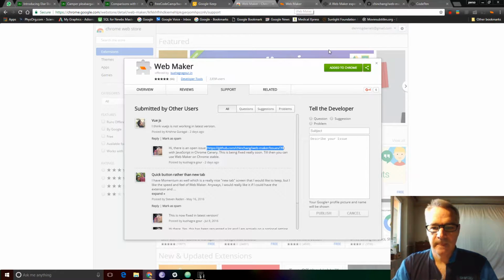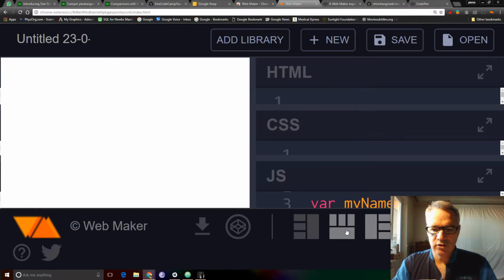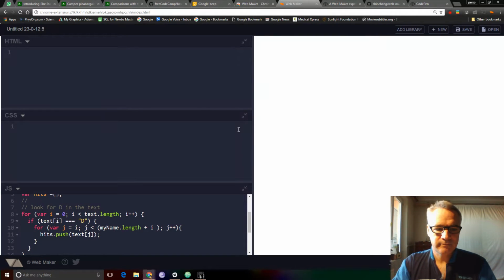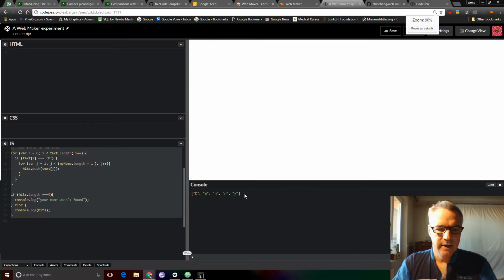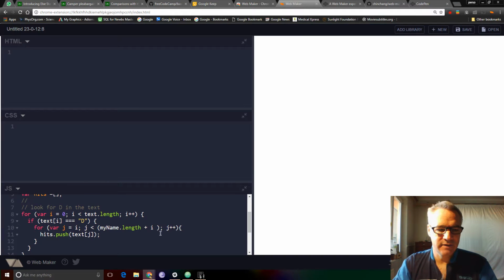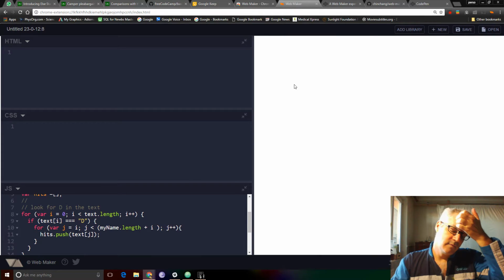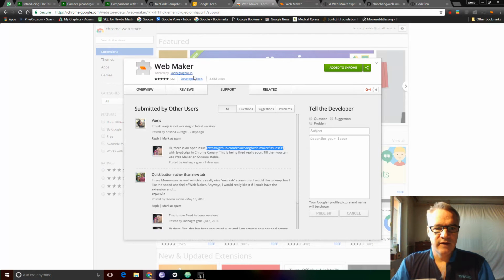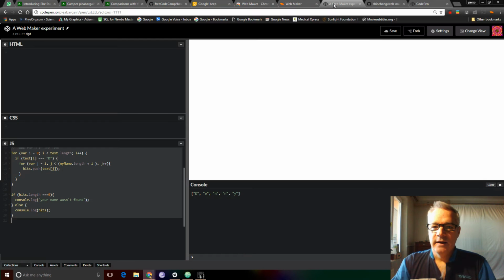codepen.io and webmaker quick comparison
codepen.io here
codepen.io